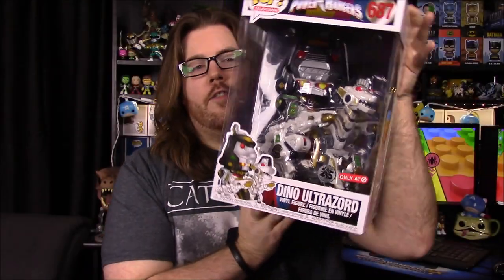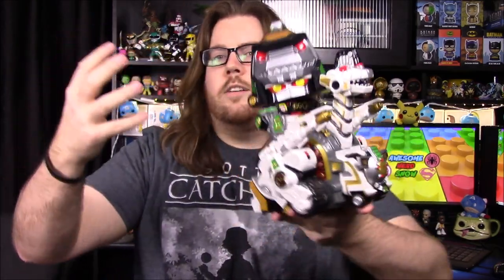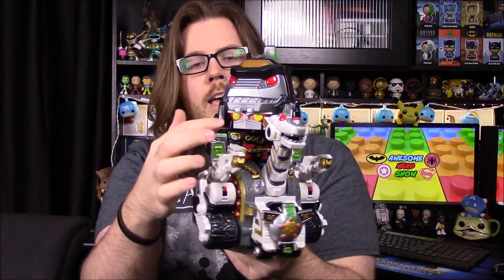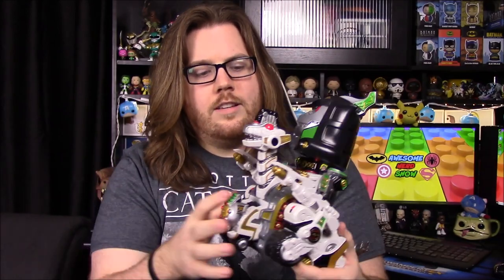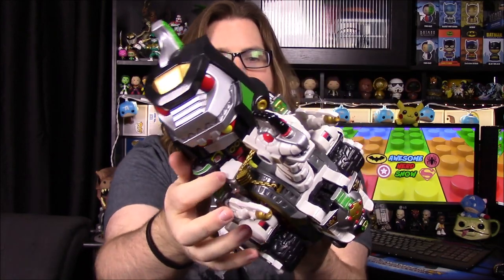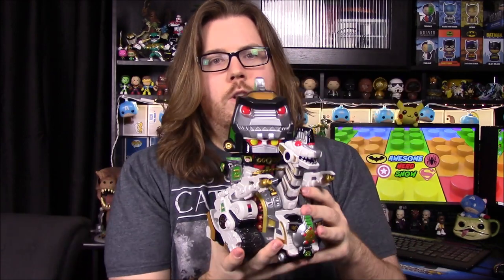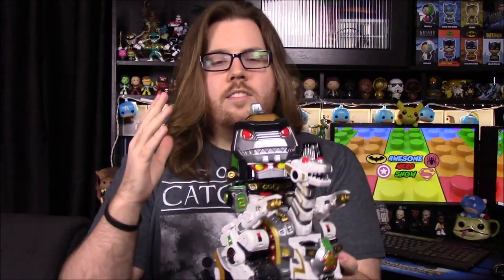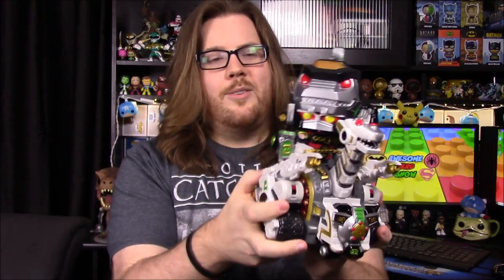Power Rangers Ultrazord 10" Funko Pop! - Target Exclusive [My Morphin Collection]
Reviewing the Target Con exclusive Power Rangers Ultrazord 10 inch Funko Pop! I was able to get this thanks to Nerd Therapy here on YouTube and @FunkoPopHunters on Twitter!

Xbox - FallenRedZeo